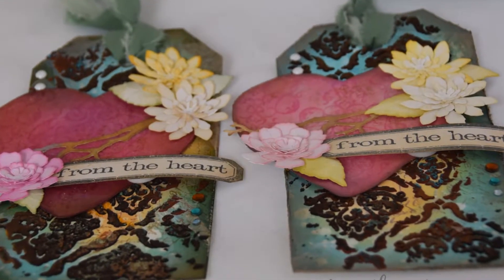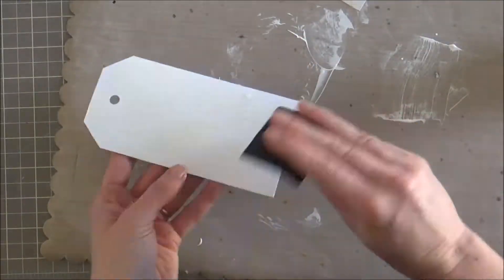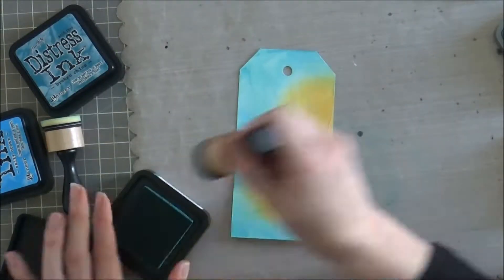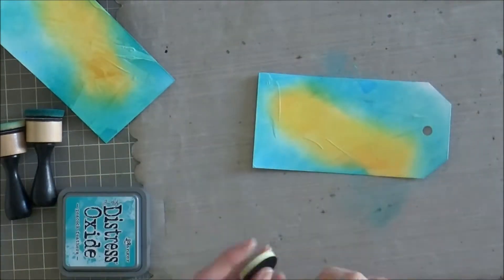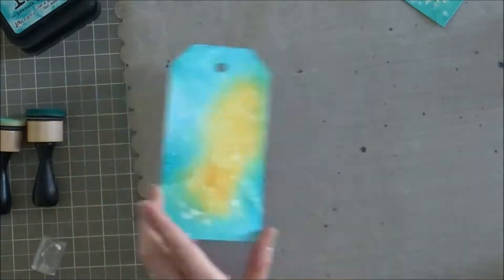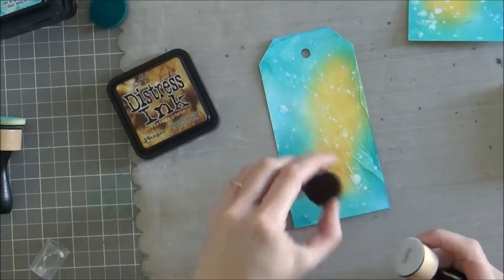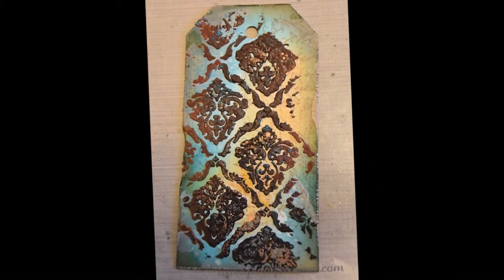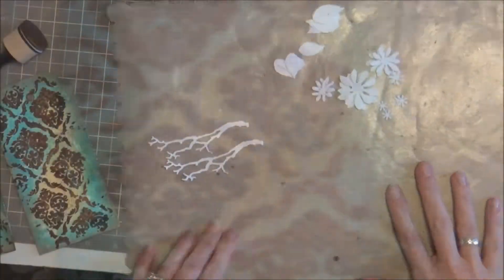Take Two Tags - Distress Ink versus Distress Oxide Ink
Today I have created two identical tags, one using Distress Inks and one with Distress Oxide Inks. Including direct-to-paper inking, distressing, Finnabair Rust & Patina, along with die cutting and heat embossing.

Materials
Ink: Antique Linen, Vintage Photo, Wilted Violet, Walnut Stain, Picked Raspberry, Worn Lipstick, Peacock Feathers, Peeled Paint, Fossilized Amber, Salty Ocean, Spiced Marmalade, and Brocken China Distress Ink and Distress Oxide Ink - Ranger, Tuxedo Black - Memento Ink, Versamark - Tsukineko

Stamps: Ledger Script, Distress Damask, Bitty Grunge, Saying Something - Tim Holtz for Stampers Anonymous, Industrial - Andy Skinner for Stampendous

Stencil: Gothic: Tim Holtz - Stampers Anonymous

Other Supplies: Patine Effect Paste & Rust Effect Paste - Finnabair, Rock Candy Distress Glitter - Ranger, Modge Podge Glossy, White Enamel Brads - Tattered Angels, Amber Adhesive Gem - My Mind's Eye, Blue & Teal Adhesive Gems - All That Bline Joulee's Boutique, Ribbon - Maisy Mo Designs